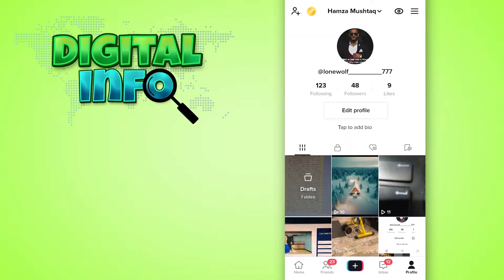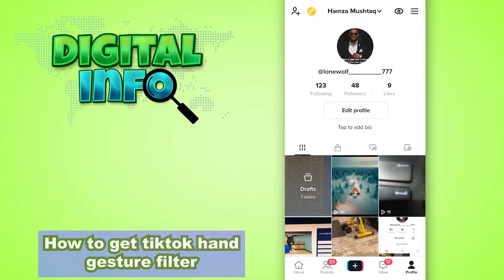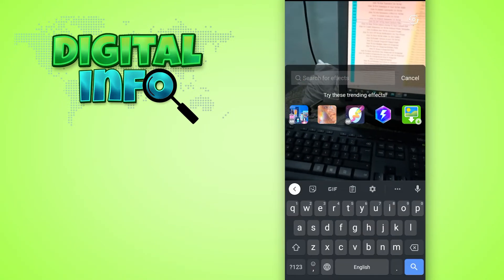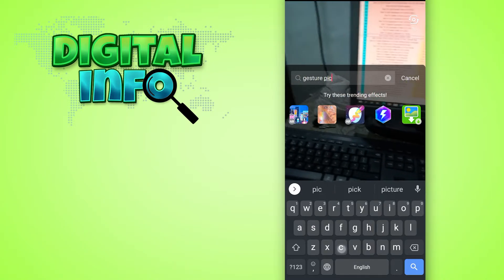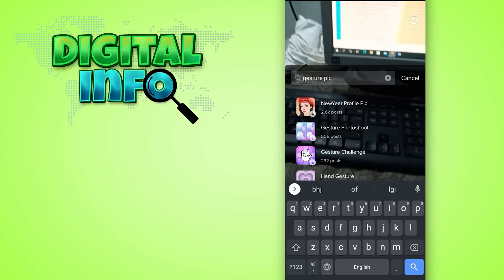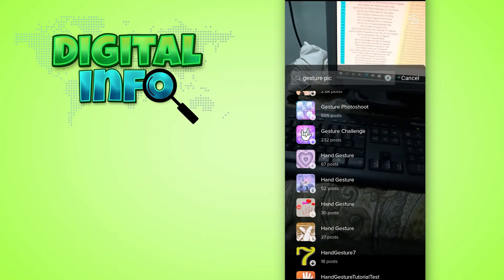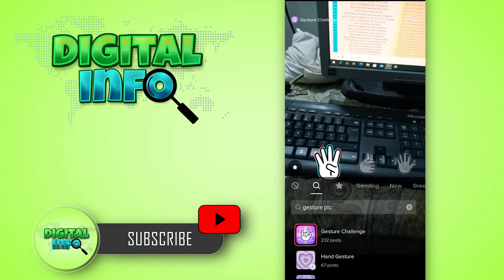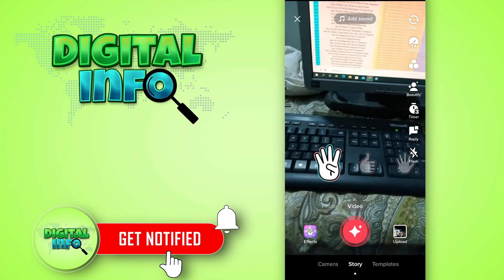How to Get TikTok Hand Gesture Filter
In this Video, You'll Learn How to get tiktok hand gesture filter.